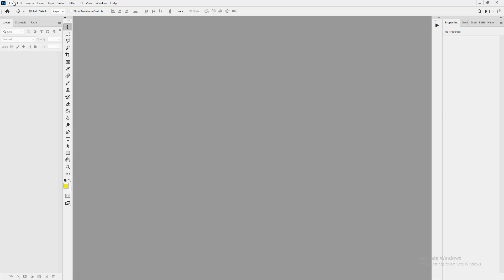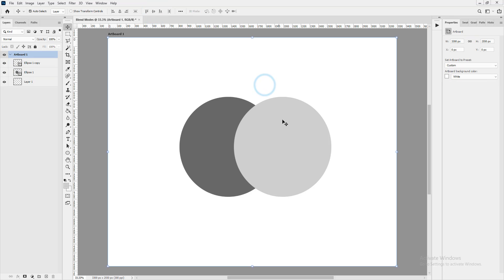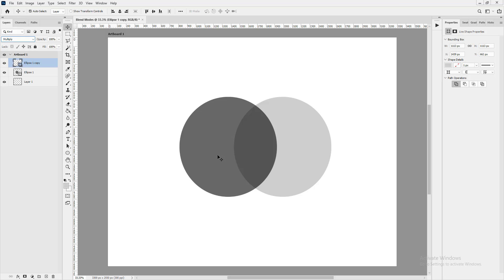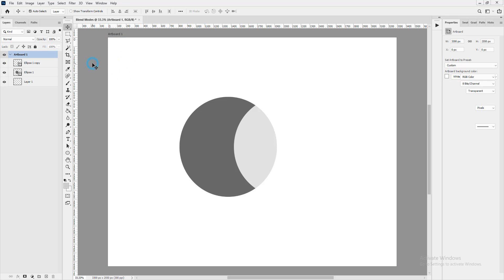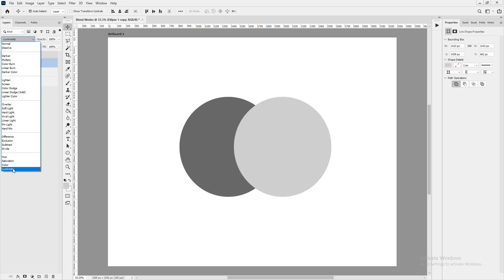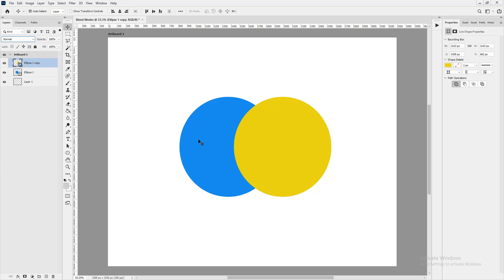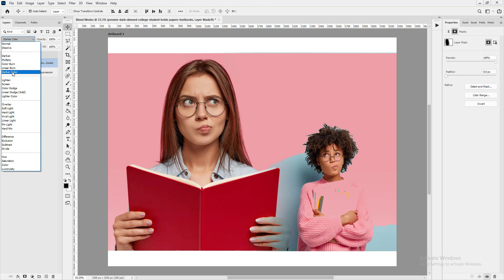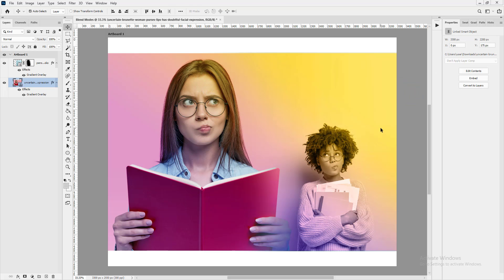TLC Learn - The Complete Beginner Course to Photoshop - BLEND MODES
In this beginner Photoshop tutorial, you will learn about Photoshop Blending Modes. Loosely known as Blend Modes or in some context Transfer Modes. You will learn about Multiply, Soft Light, Hard Light, Overlay, Screen and more.

This Photoshop course is a tutorial designed to give you a deep dive into Adobe Photoshop for Graphics Design and Photography. You will get an in-depth understanding of all core concepts in Photoshop within a short period of time.

The course takes a jump-in approach to teach Adobe Photoshop in order to facilitate a practical understanding of the knowledge gained. While this course teaches core concepts of photoshop, practical applications of the concepts in these videos can be accessed by viewing other Photoshop videos in this channel.

Kindly share this course with your social and family and give us your feedback and suggestions. Thank you

PS. TLC Learn